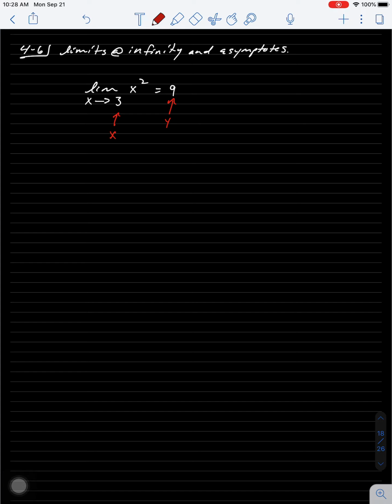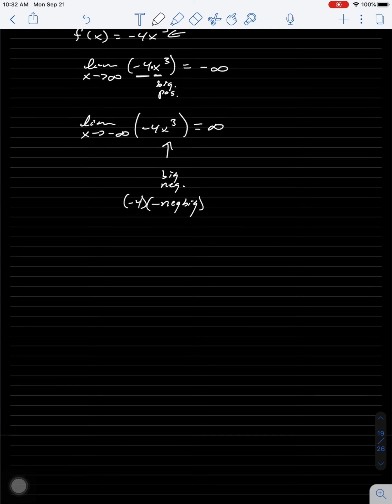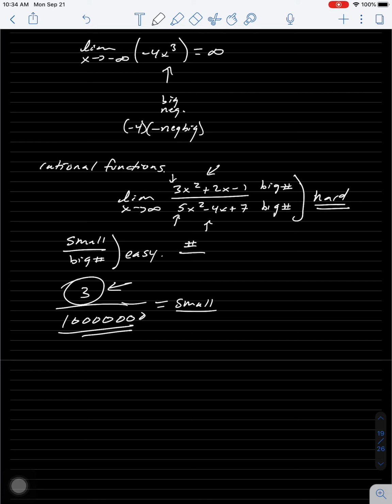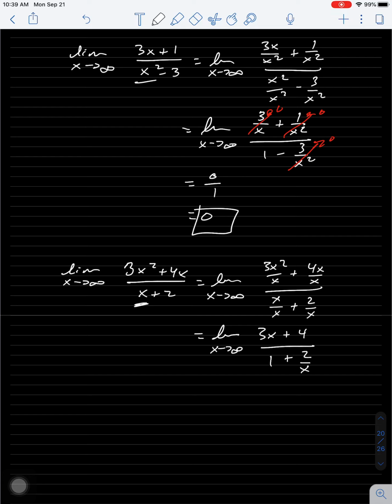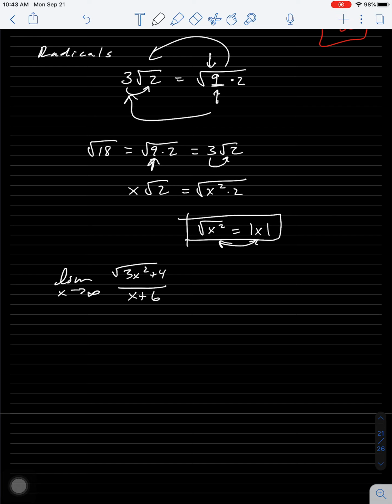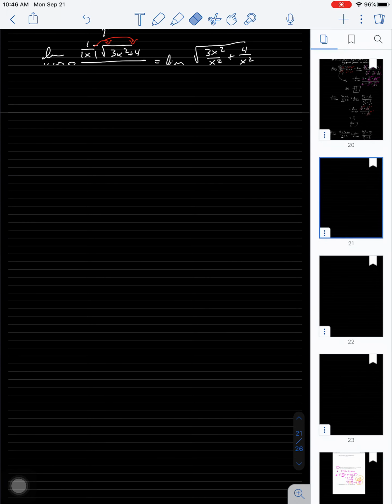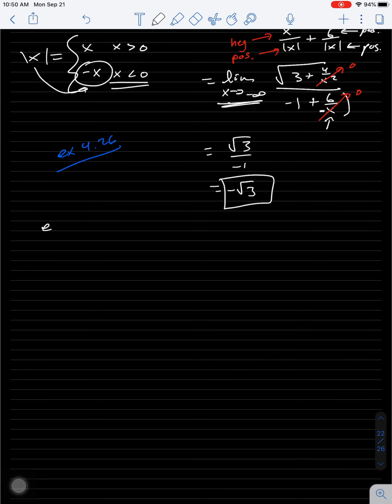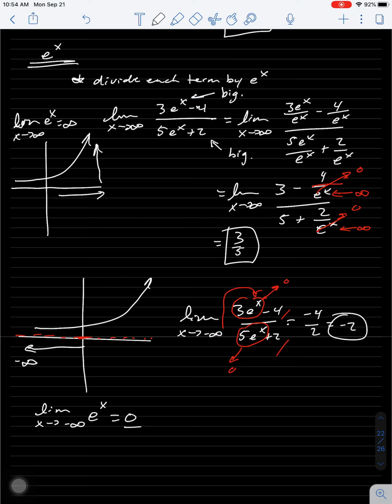4-6 Limits at Infinity Calculus